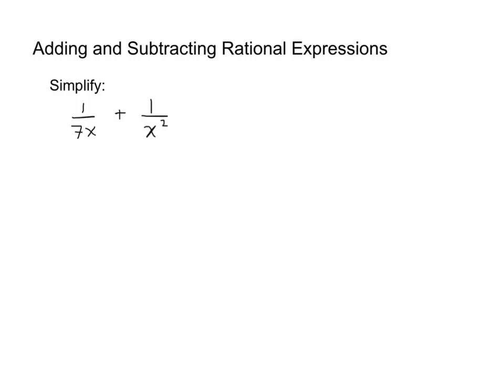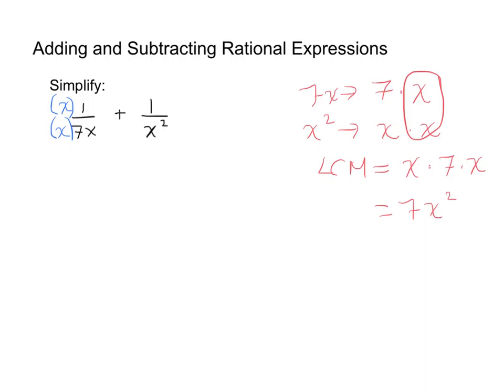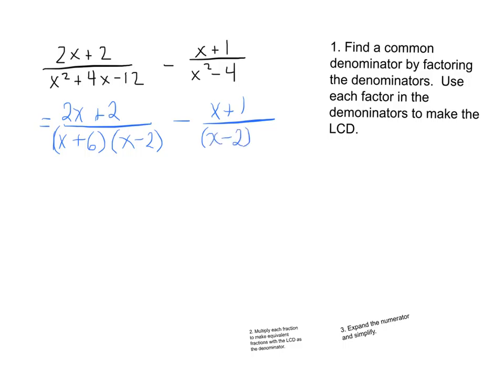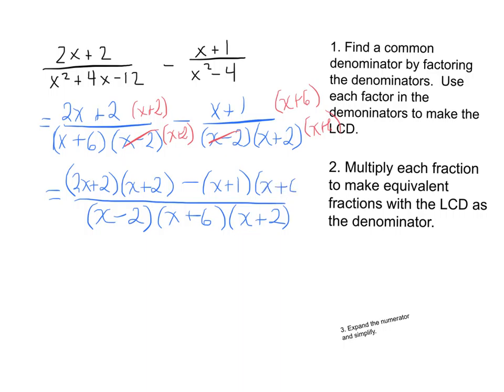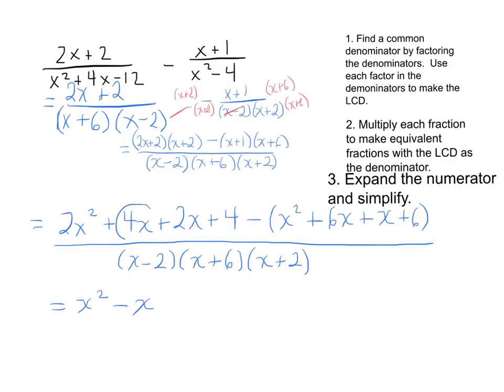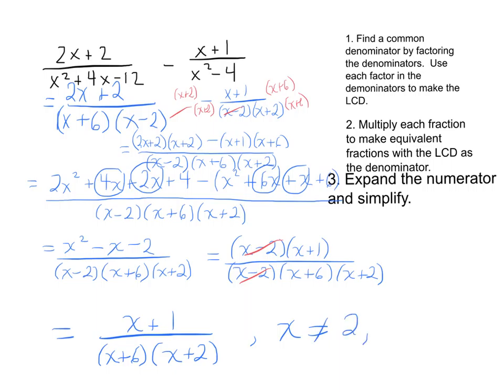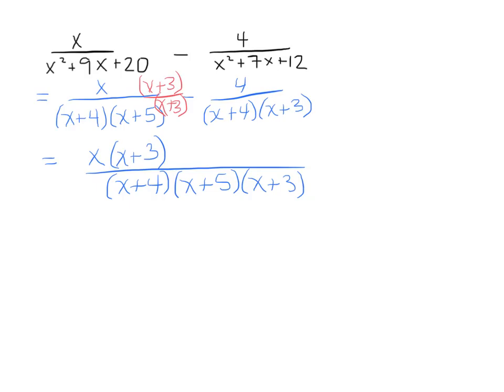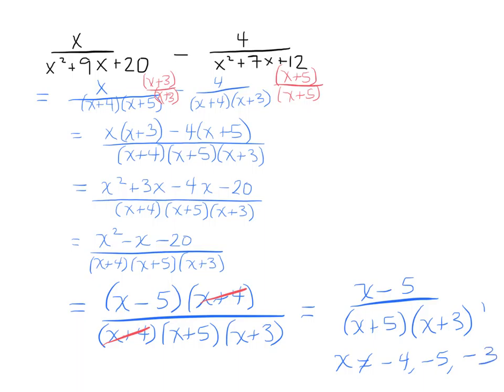20.6.3 add subtract